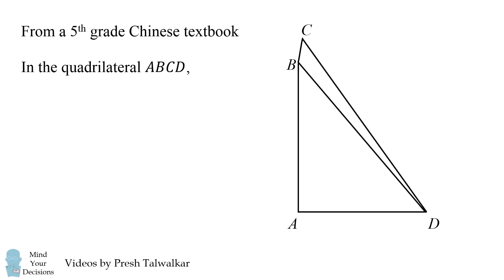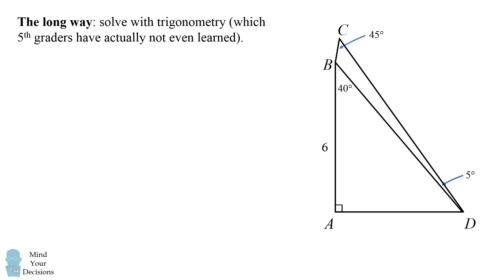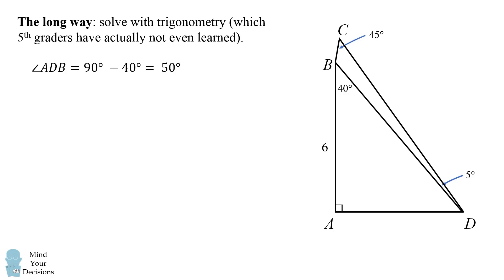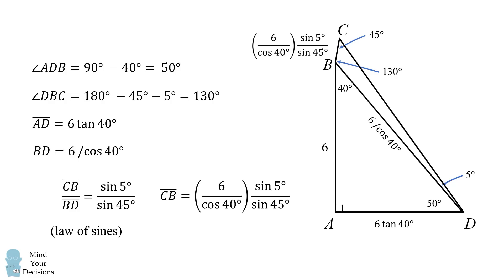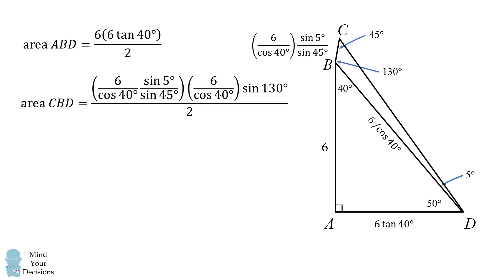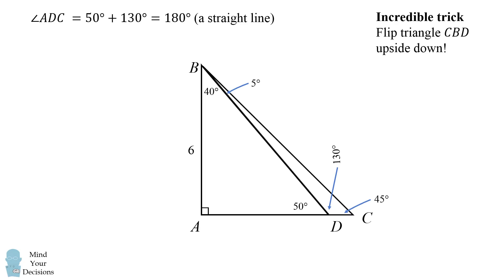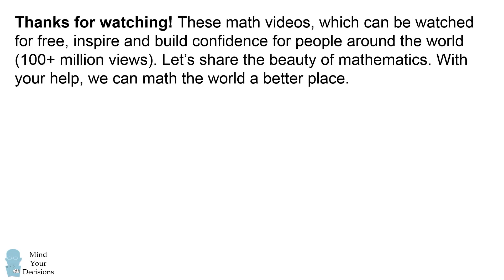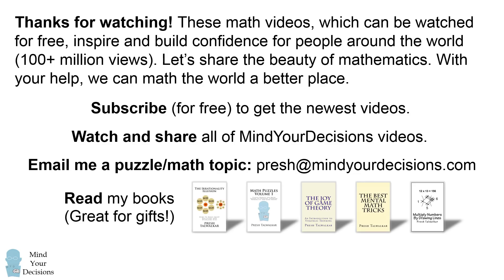Incredible trick to solve this geometry problem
Thanks to Eric from Miami for suggesting this problem and sending a solution! The diagram shows a quadrilateral ABCD with the values for some angles and the length of AB. Can you figure out the area of ABCD?